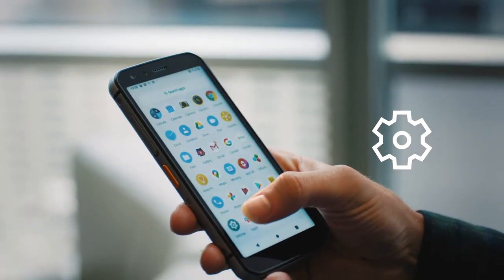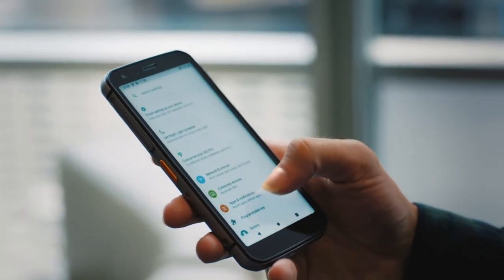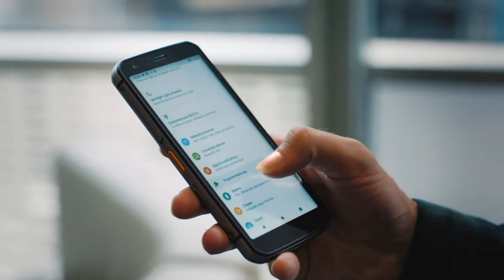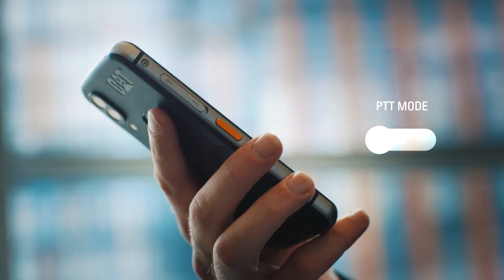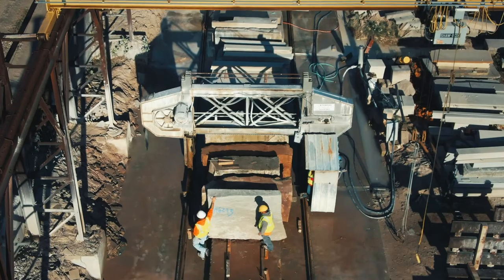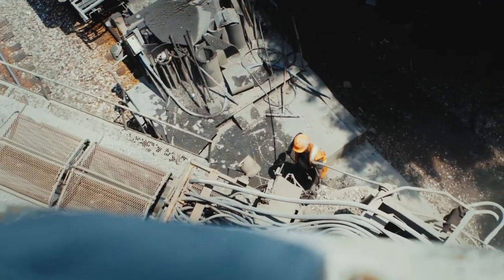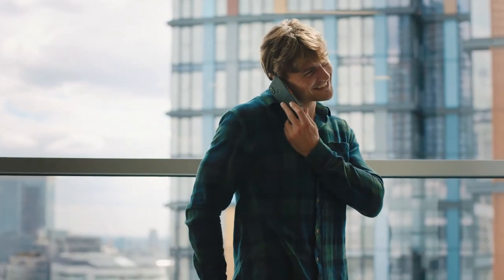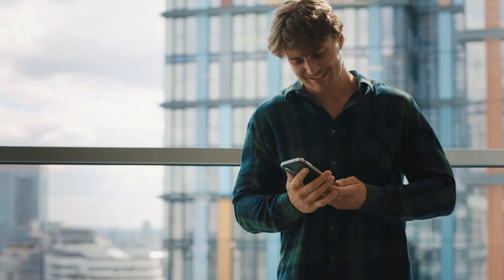CAT S62 PRO 5